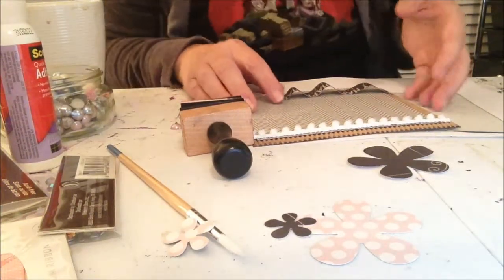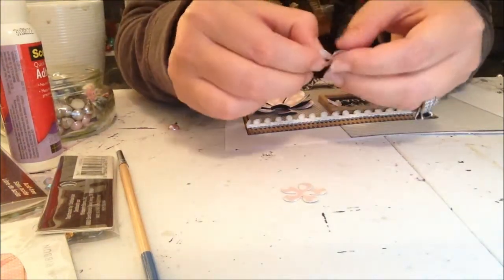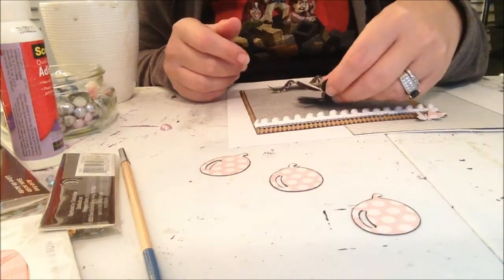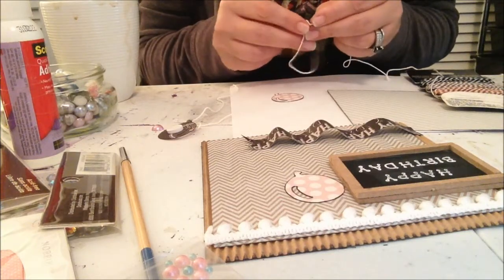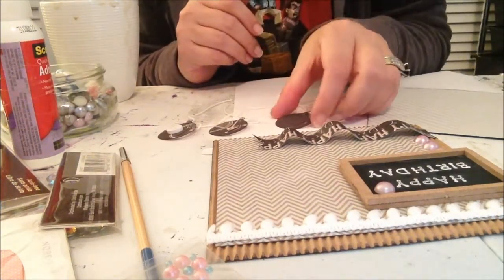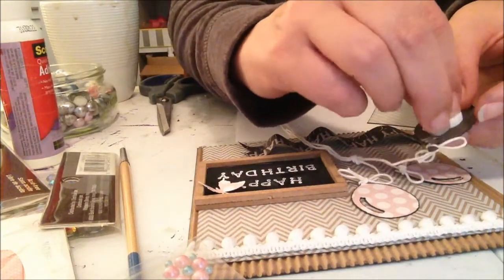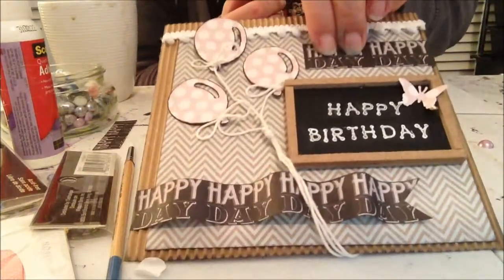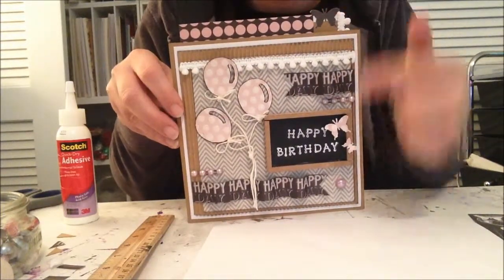Kimbo Kreations Card Challenge Card 1 Part 2 of 2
Chalk Studio paper